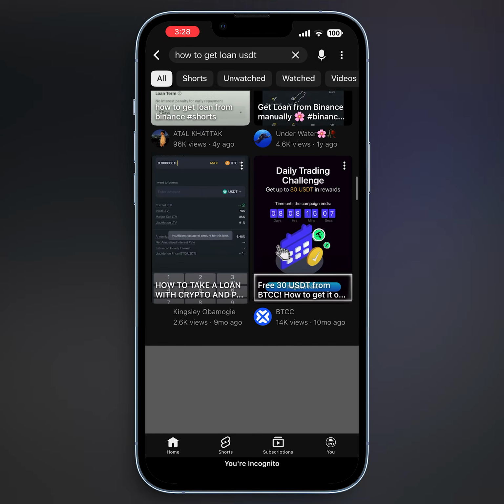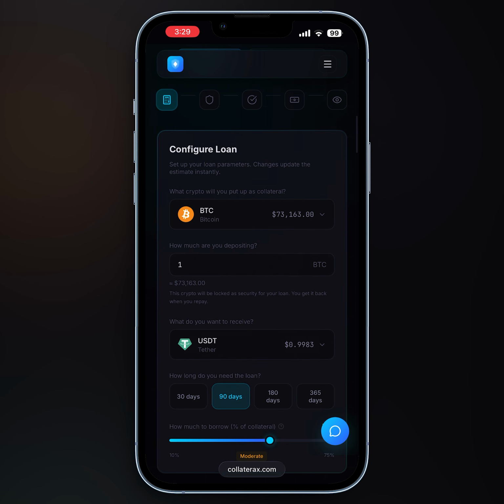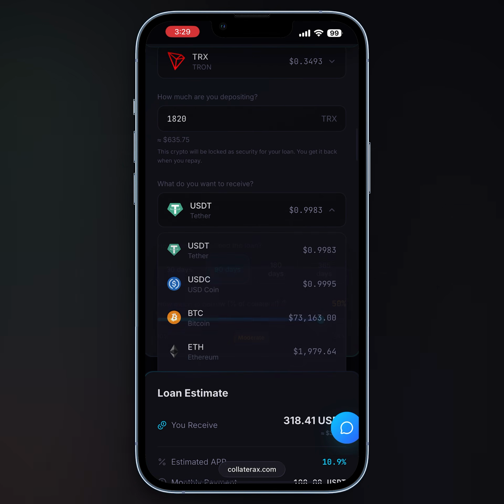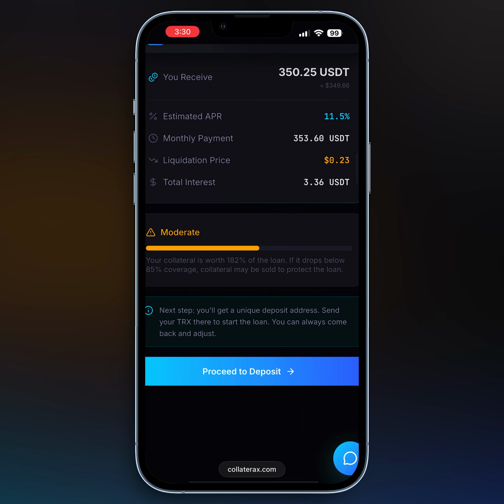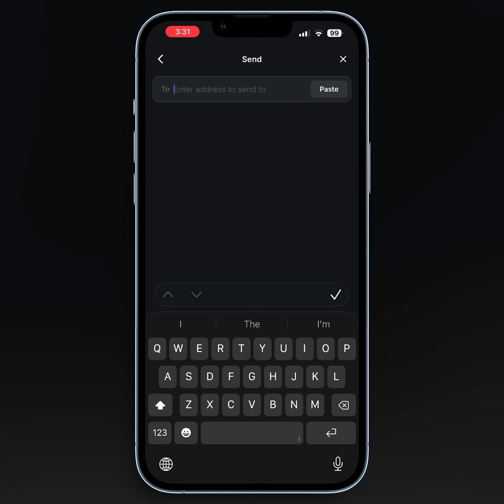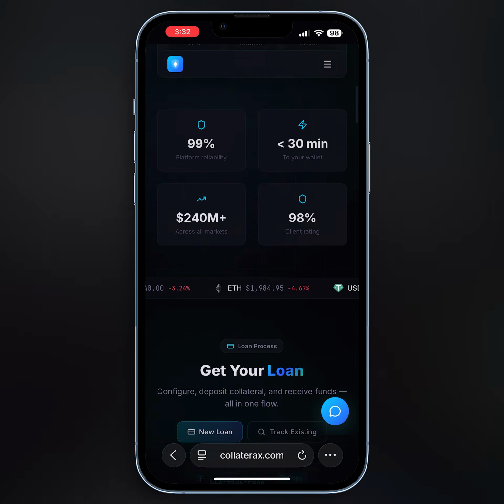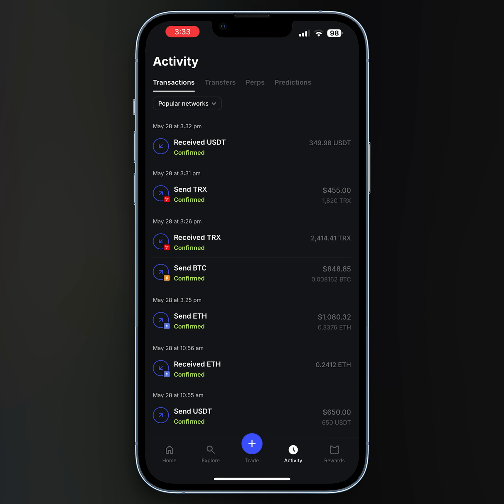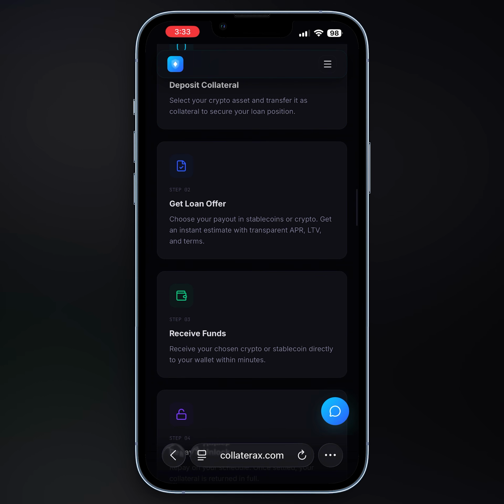How to Turn Tron (TRX) Into USDT Without Selling (2026)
Most people still sell their Bitcoin when they need USDT. I don’t.

In this video I show how I use TRX as collateral and get USDT without closing the position. It’s a simple setup once you understand how it works — and yeah, it works the same on phone or desktop.

If you’ve been looking up things like “borrow against bitcoin”, “crypto loan”, or “how to get USDT without selling BTC” — this is exactly that flow.

I also break down what LTV actually means in real use and where liquidation risk comes from — because that’s the part most people get wrong.